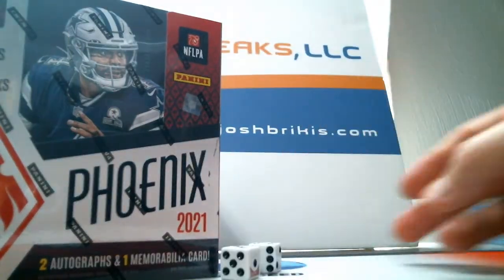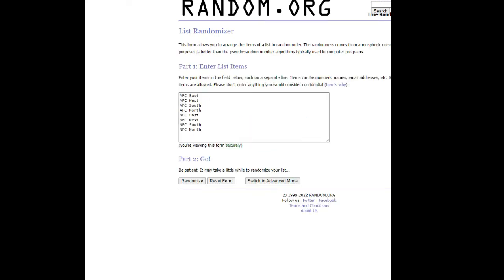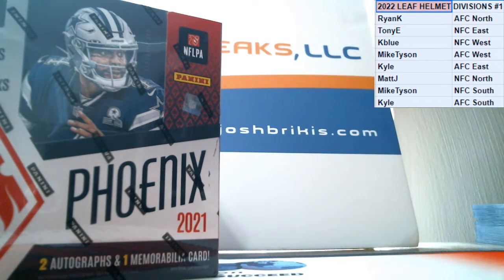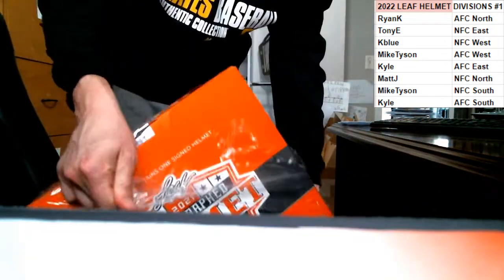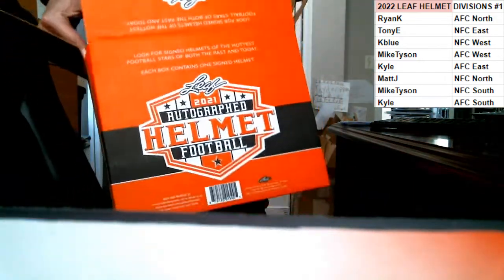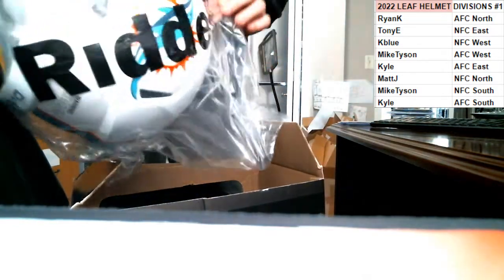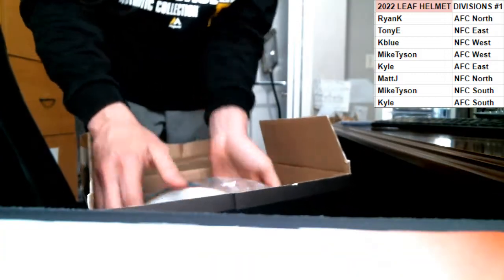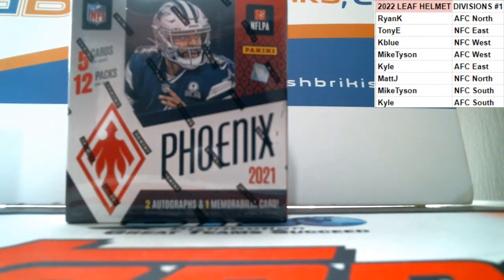2022 Leaf Autographed Full Size NFL Helmet Random Divisions #1